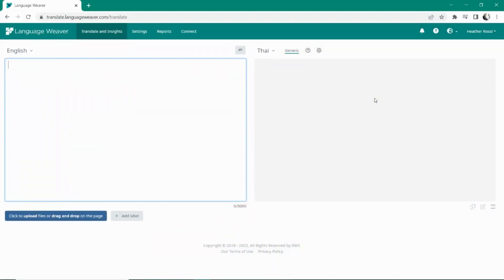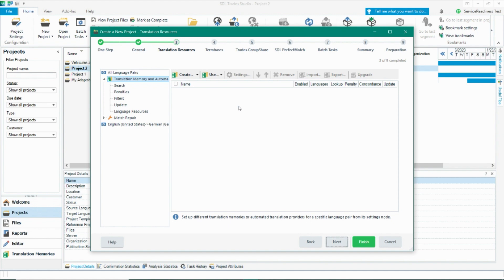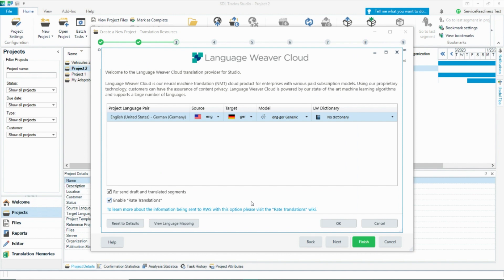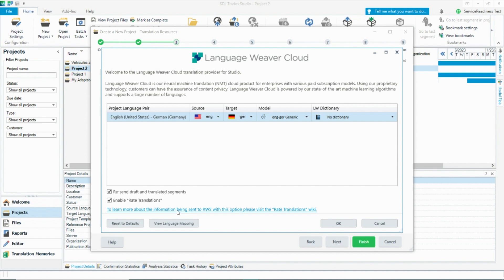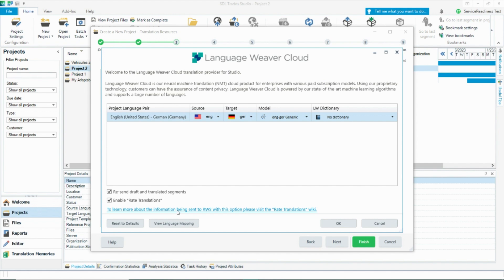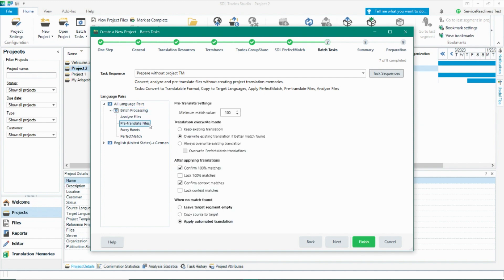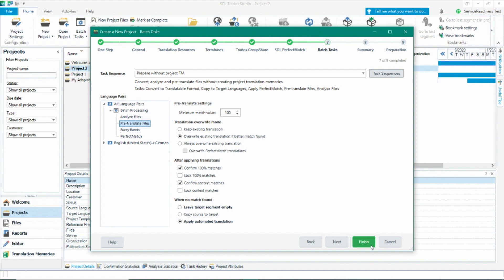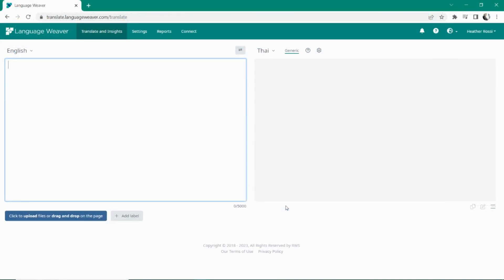Language Weaver for Trados Studio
How to use Language Weaver and Trados Studio together